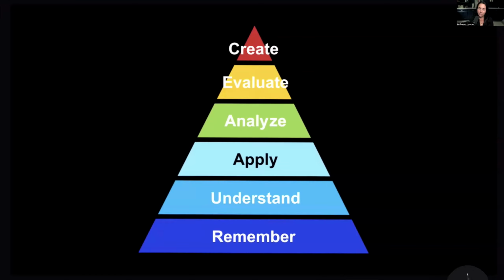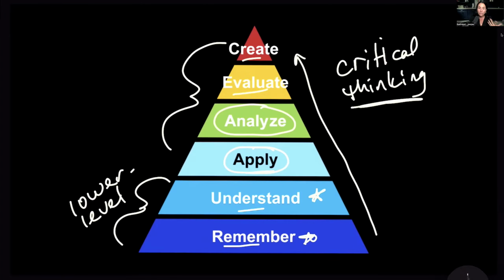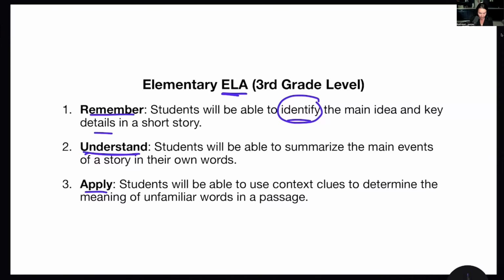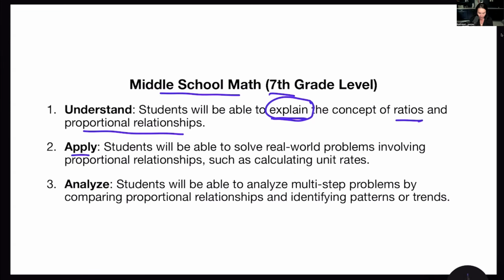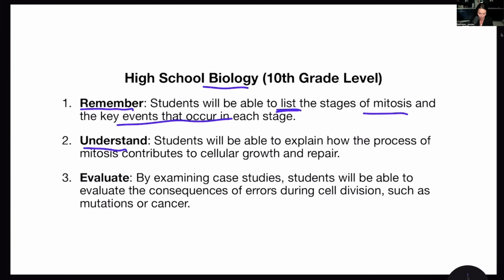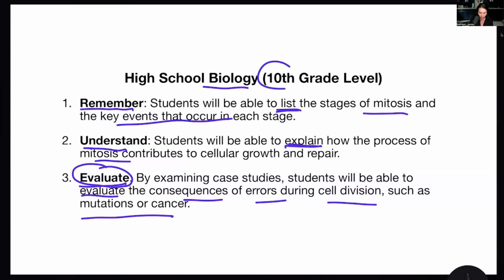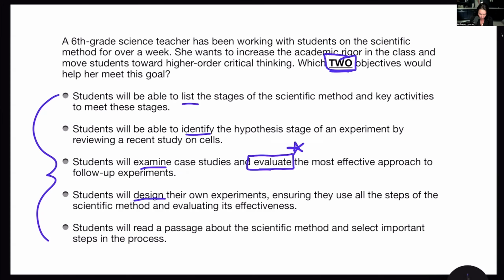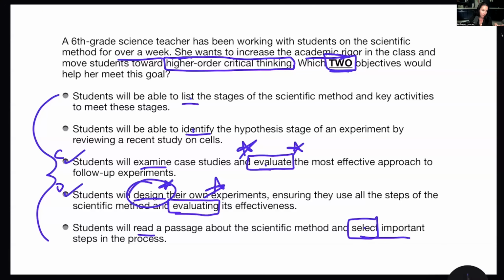How to Use Bloom's Taxonomy in Lessons | Kathleen Jasper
In this video, we’re diving into Bloom's Taxonomy—a key concept in education that many people have questions about. I’ll explain what Bloom's Taxonomy is, how to effectively apply it when writing objectives for your classroom, and walk you through a sample test question you might encounter on your certification exams. Let’s break it down step by step to make this essential tool easy to use.

Want more help in the classroom? Check out my resources: TEACH: A Survival Guide for New Educators.

Teach Physical Book